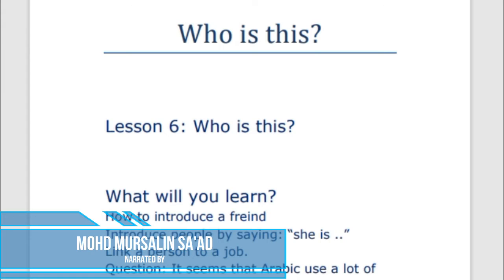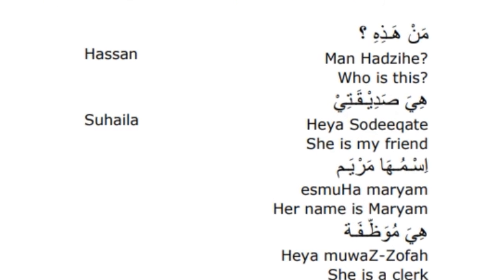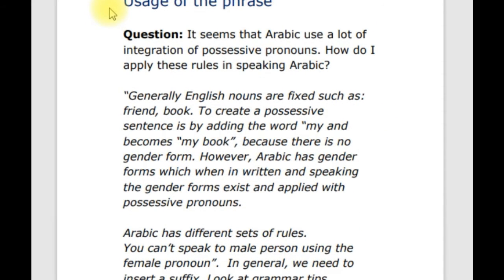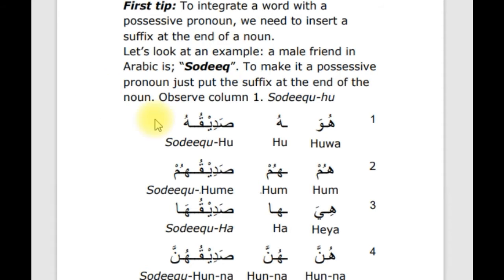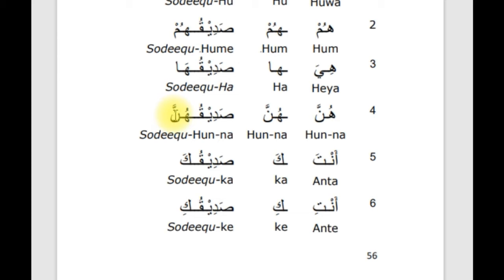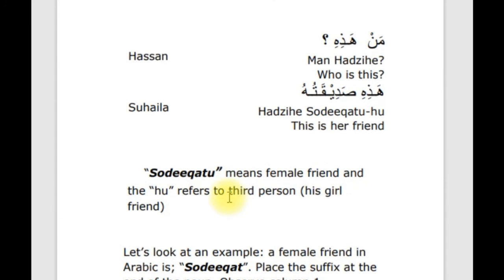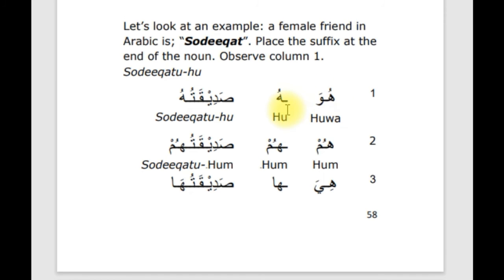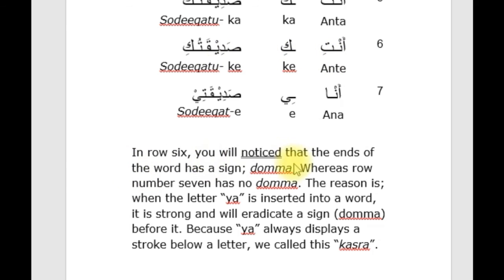Lesson6: Who is this?. ZERO ARABIC 1 LOWER BEGINNER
This video is an Arabic tutorial course refers to the book below:
This video is a lesson from the book “ZERO ARABIC 1 LOWER BEGINNER”
The lower beginner Arabic course is a series of 3 books
This video is series 1 of “ZERO ARABIC 1 LOWER BEGINNER”

Lesson 6: Who is this?
What will you learn?
• How to introduce a friend
• Introduce people by saying: “she is ..”
• Link a person to a job.
• Question: It seems that Arabic use a lot of integration of possessive pronouns. How do I apply these rules in speaking Arabic?

If you are just starting to learn Arabic, you need to learn Arabic alphabets.
Here is the book
“ARABIC ALPHABETS & VOCABULARY BUILDER 1”

Arabic Alphabets & Vocabulary Builder 1: The best system that has taught thousands of foreign students from zero, step by step guide tracing Arabic letters